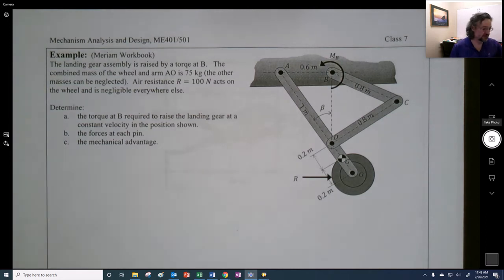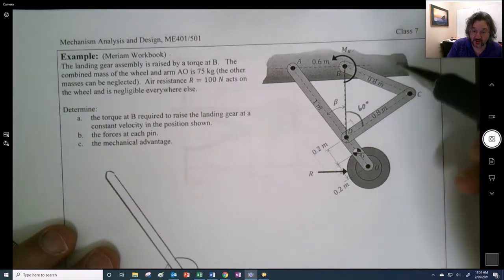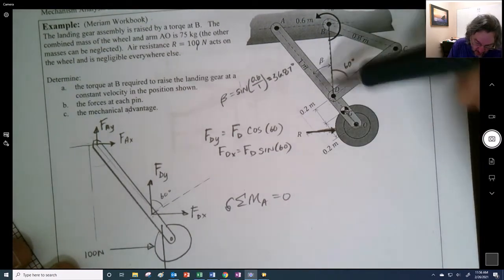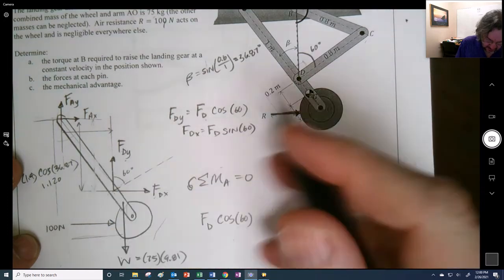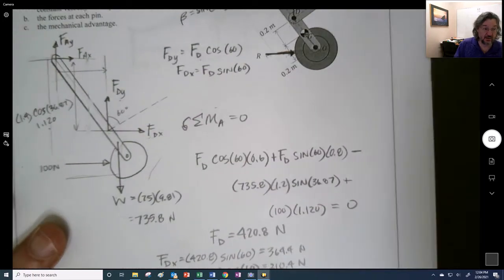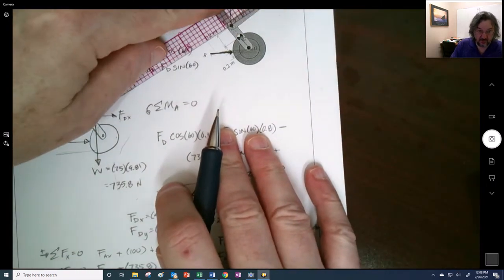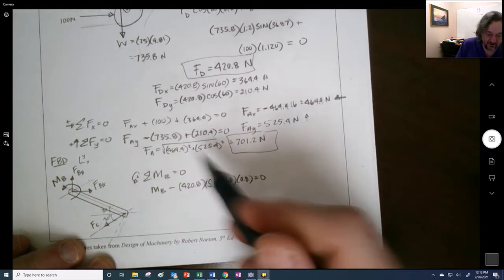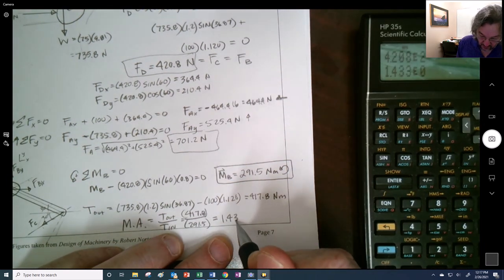Mechanisms, Four Bar Linkage Statics Example 2 (S21 ME401 Class 7)